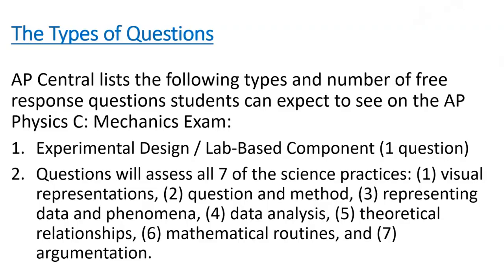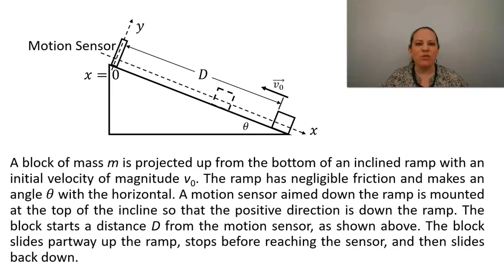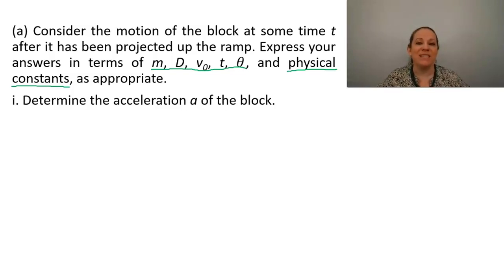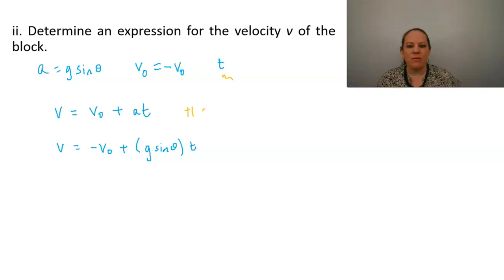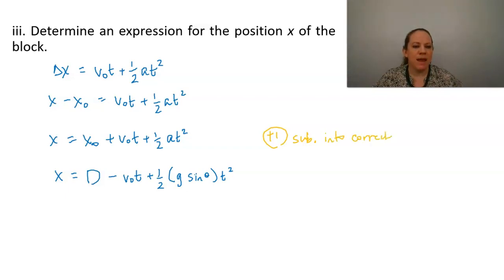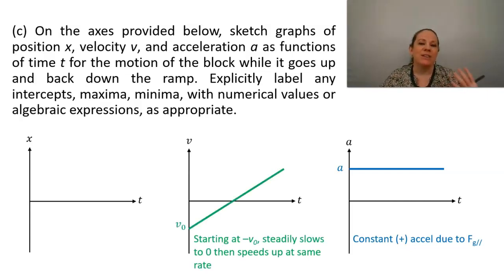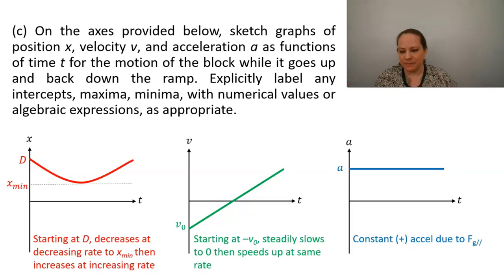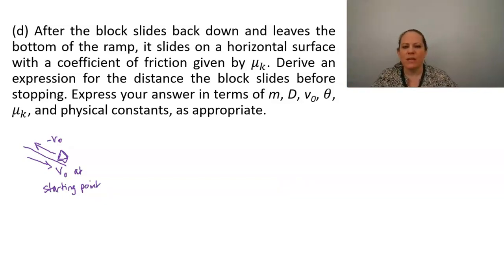AP Physics C Mechanics Exam Prep 2022 - 2015Q1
Welcome to my 2022 video series for AP Physics Exam Preparation! Each week for six weeks, I'll present the solution to a recent AP Physics C: Mechanics released free response question to:
* demonstrate the question types,
* highlight typical features of AP FRQ,
* point out potential difficulties, and
* discuss scoring,
all to help students familiarize themselves with how they'll be asked to present their knowledge on the exam. This video is for 2015 Q1, dealing with kinematics and dynamics (application of Newton's Laws). [Video 1 of 6 for C: Mechanics]